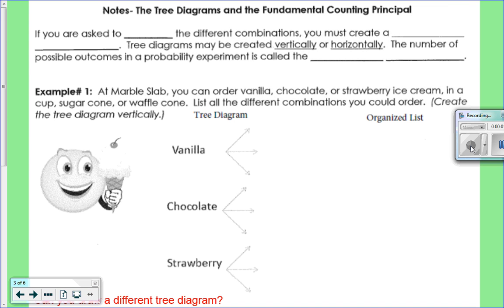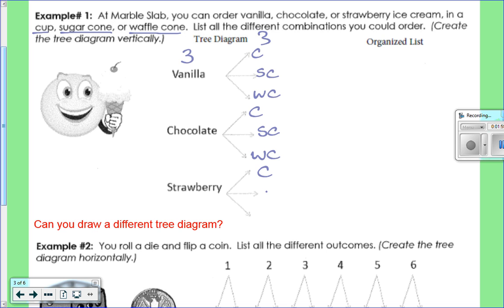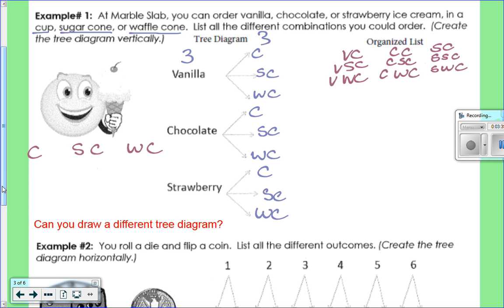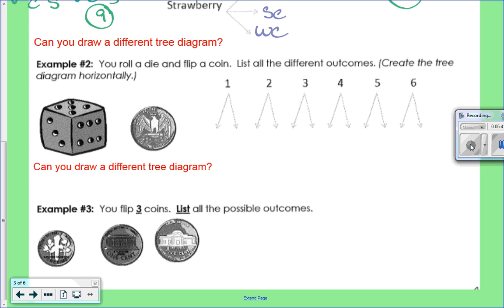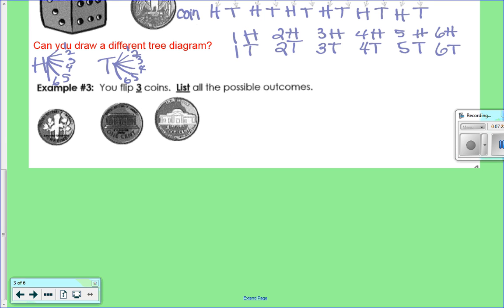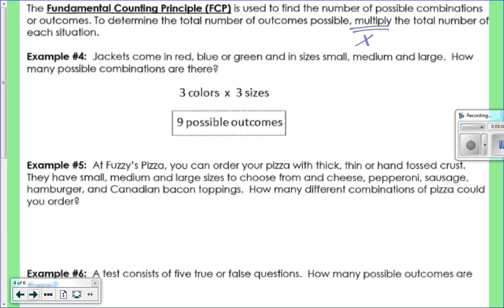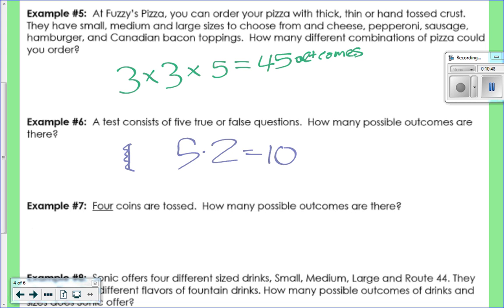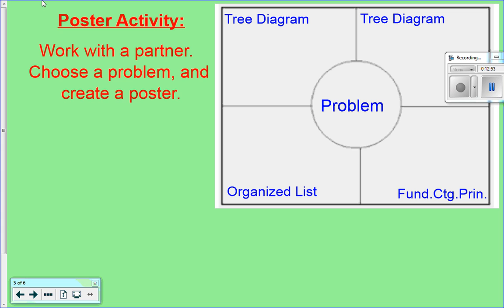11 19 Sample Spaces